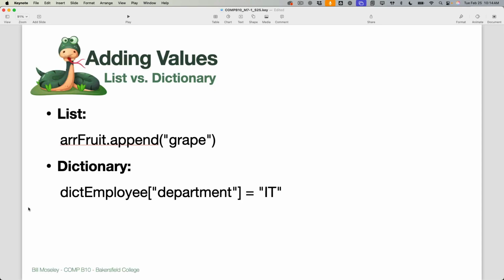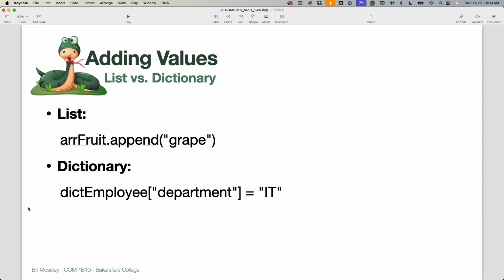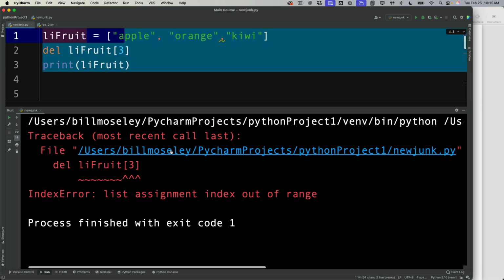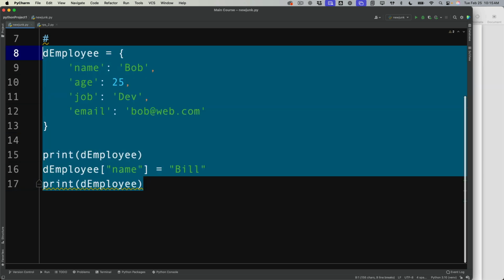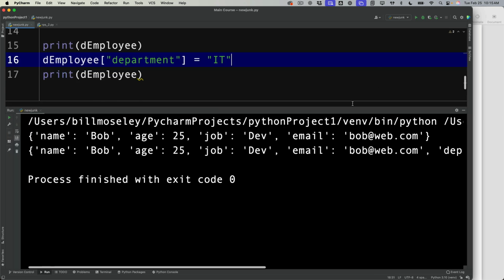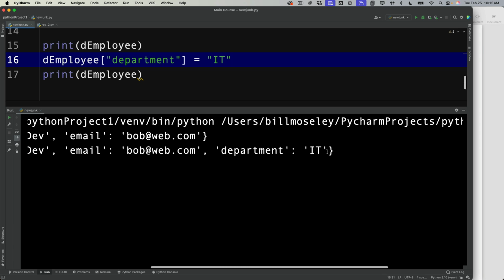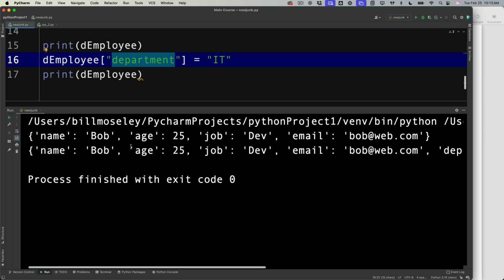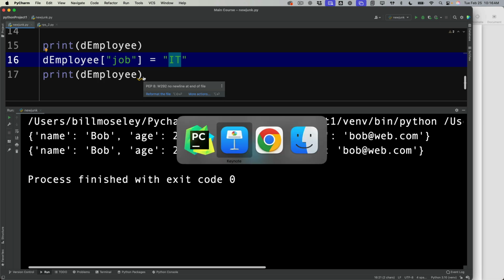Python (Spring 2025) Module 7-7: Adding Values to List vs. Dictionary